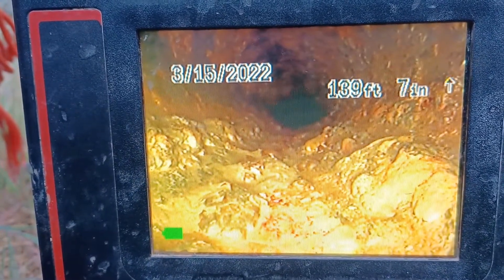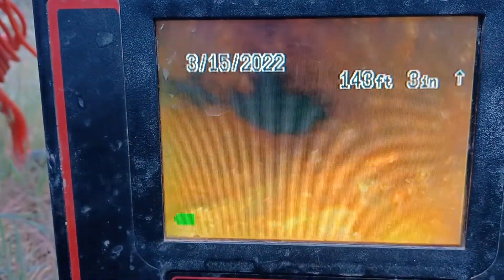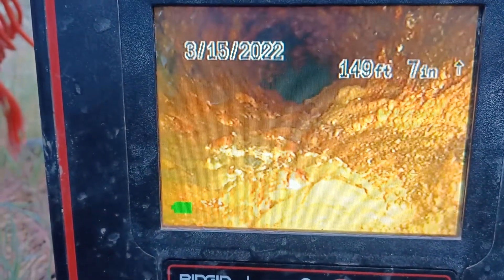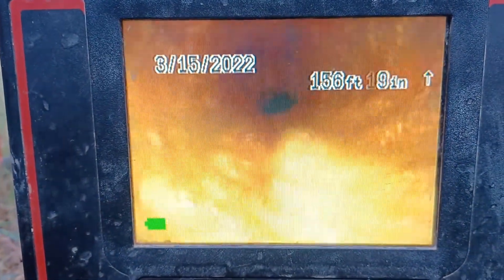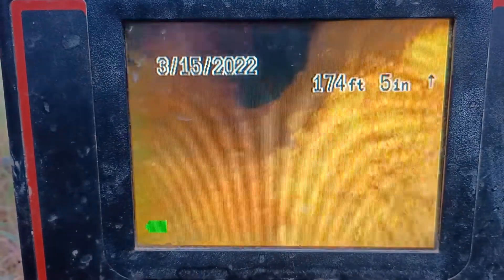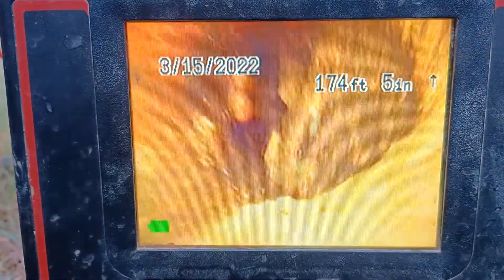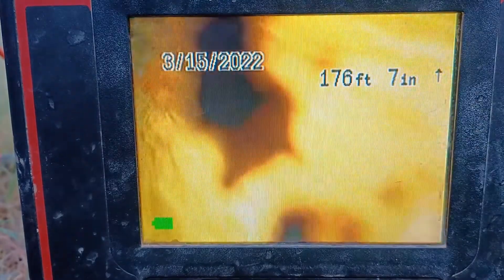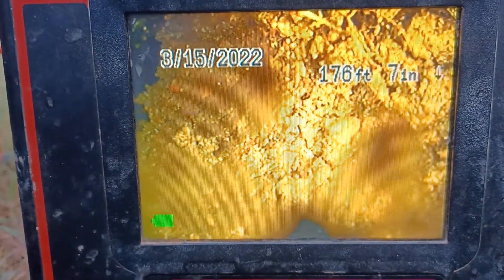March 15, 2022 From top 176' down